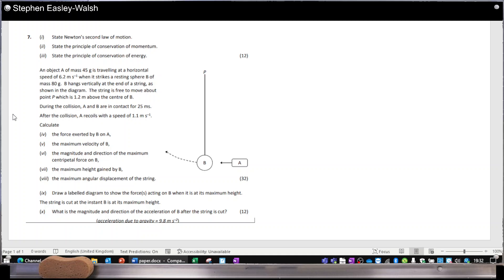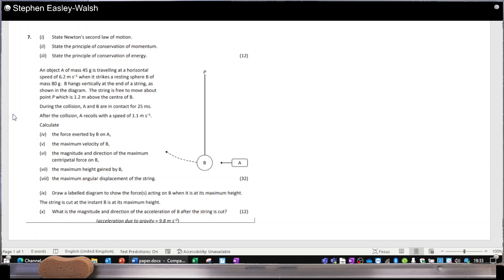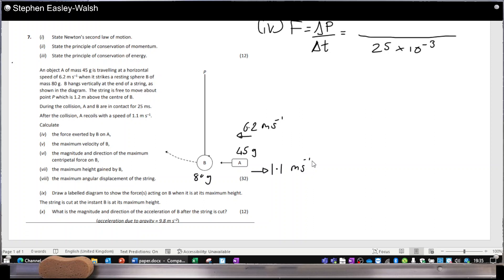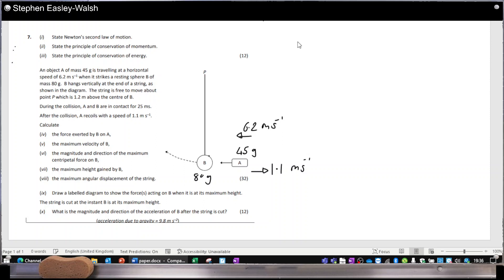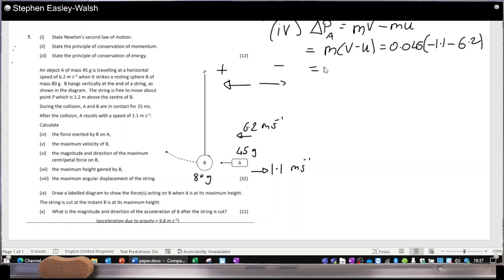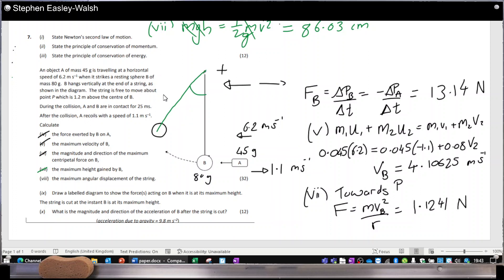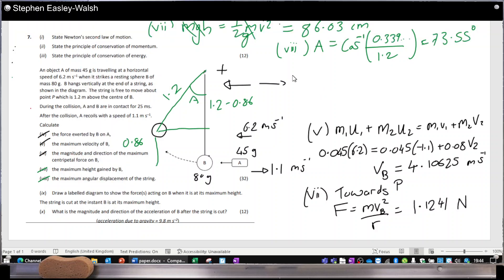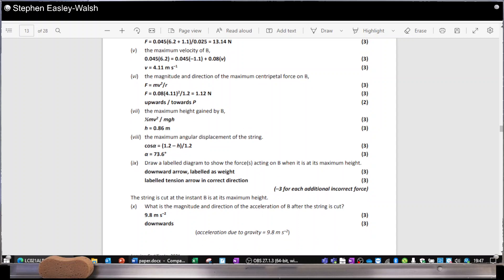2021 Physics Leaving Cert Exam Higher Level Question 7 [Q and A]